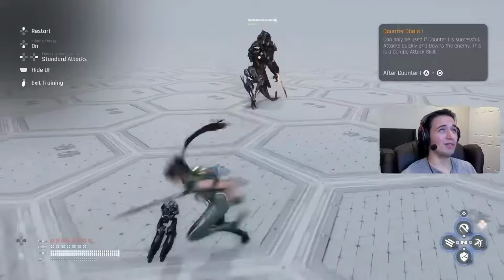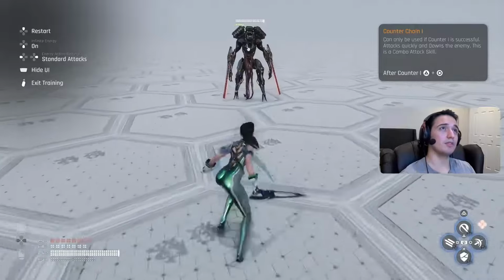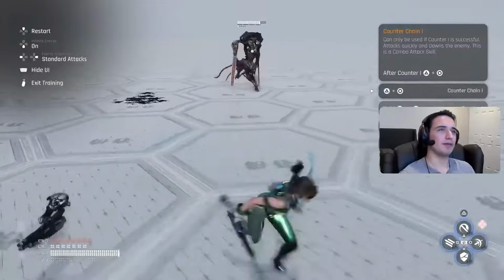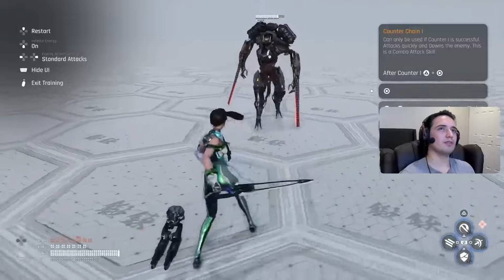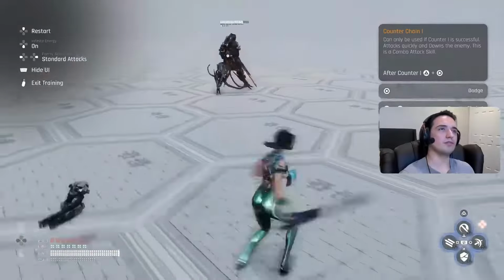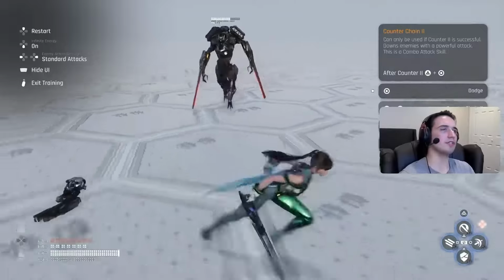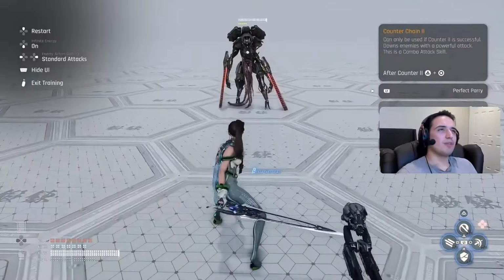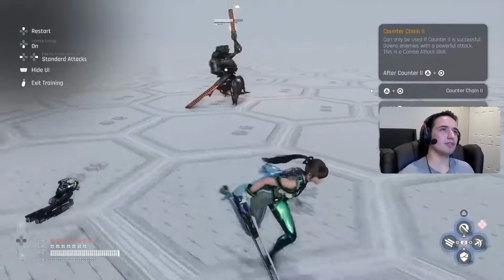How To do Counter Chain 1 and 2 Tutorial, Stellar Blade (The Easy Way 😁)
Showing how to do counter Chain 1 and 2 the easiest way i know, Tutorial in Stellar Blade,

Update; I kinda goofed up in this tutorial, you have to press triangle first 😅 I will go more in depth in a video update: here is my new updated tutorial, sorry for the mistake guys,